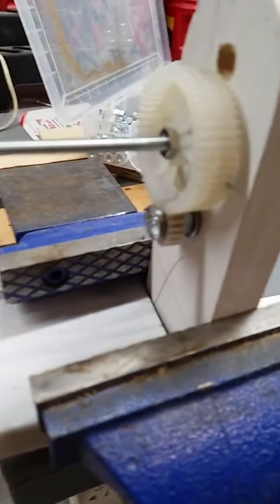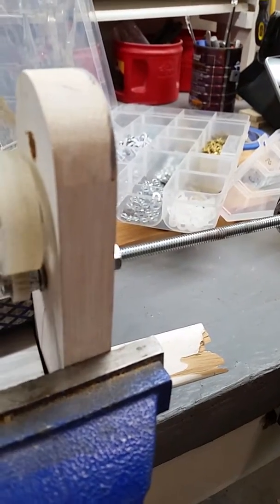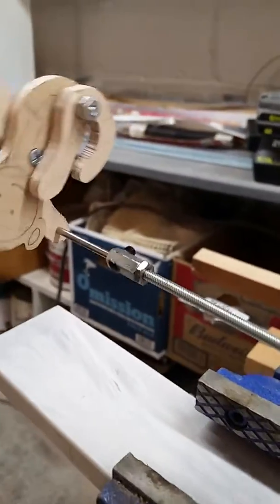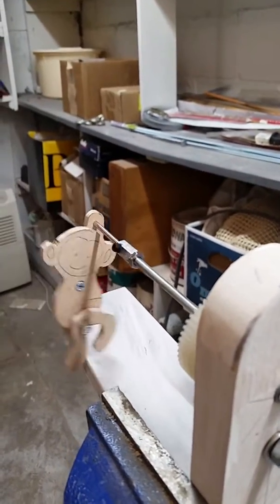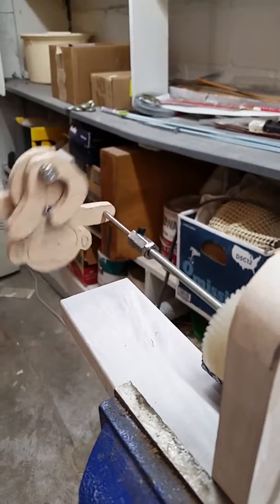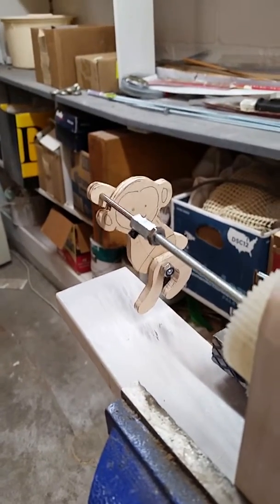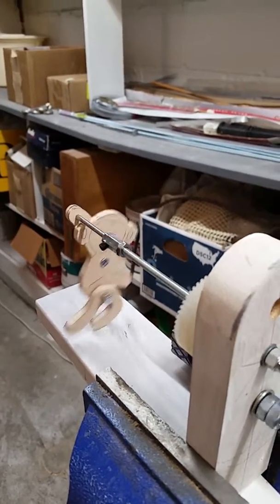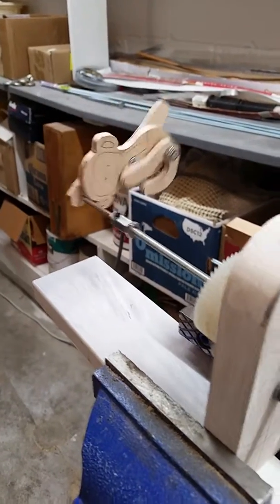Monkey Acrobat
Showing mechanical action of monkey as part of new organ grinder whirlygig :)